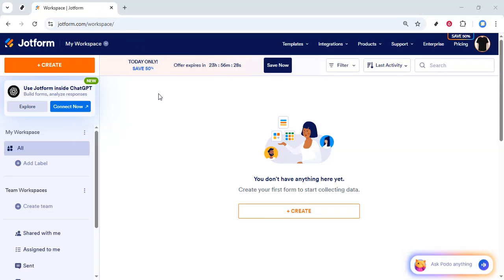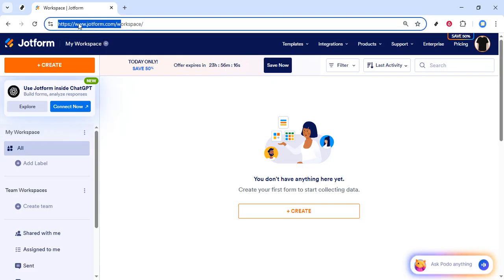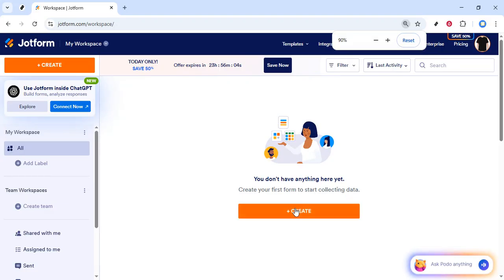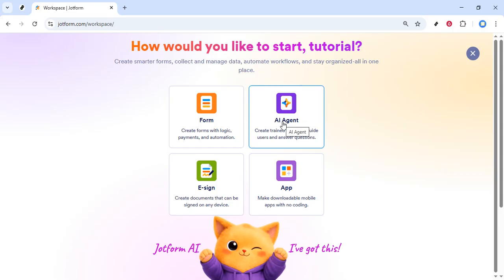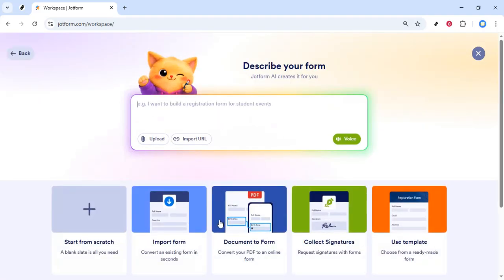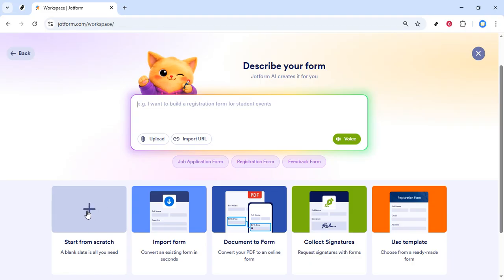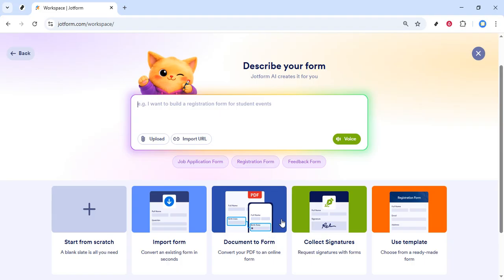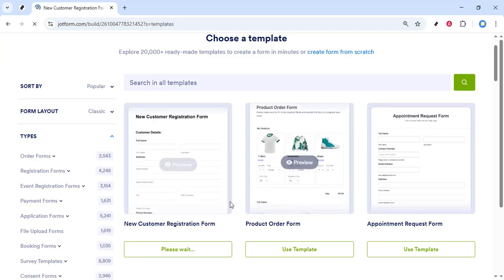How to Use Jotform (Beginner Guide)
In this comprehensive video, we explore the powerful features of Jotform, a versatile online form builder that simplifies data collection for professionals and businesses. From creating custom forms to integrating third-party services, this tutorial covers everything you need to know to maximize your Jotform experience.

Viewers will learn how to navigate the Jotform interface, design effective forms, and utilize advanced features for enhanced functionality. Watch till the end to become proficient in using Jotform and streamline your workflow today!